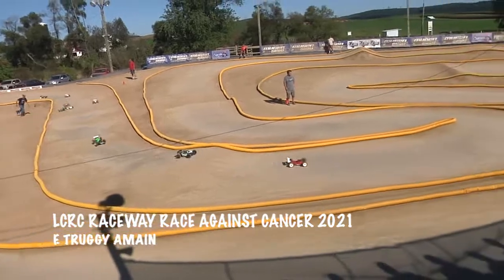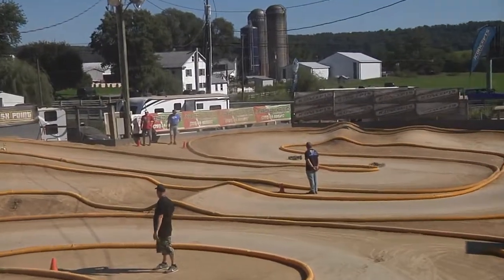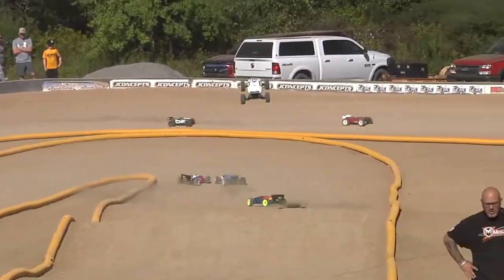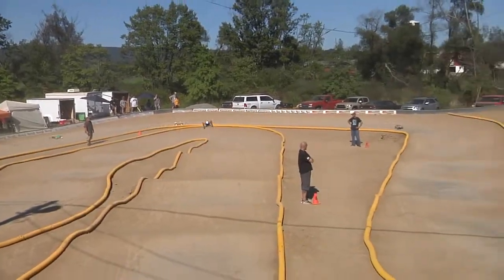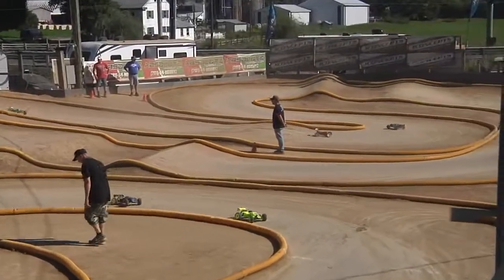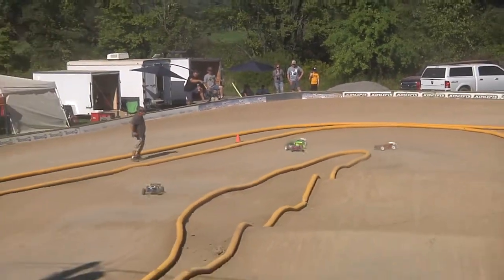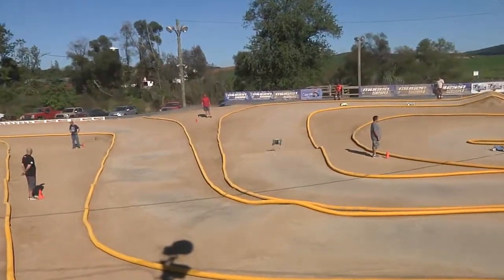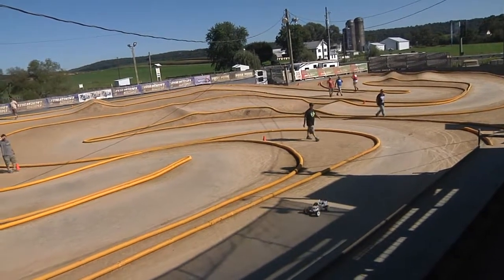LCRC RACE AGAINST CANCER ETRUGGY AMAIN 2021